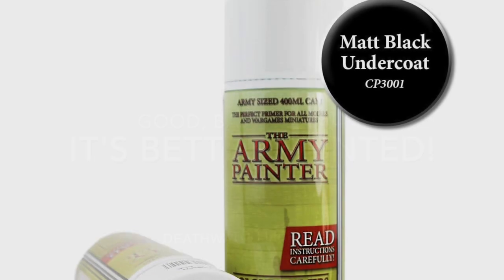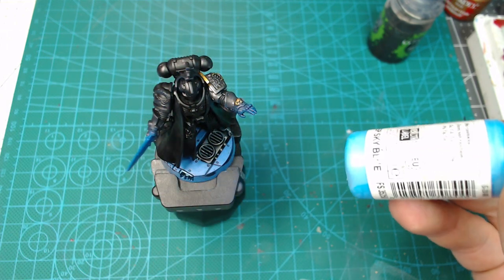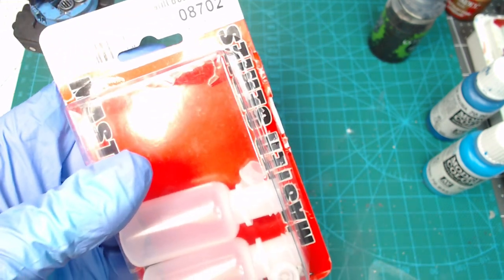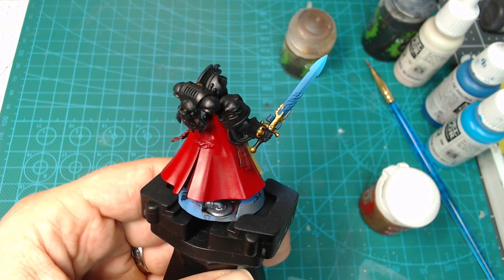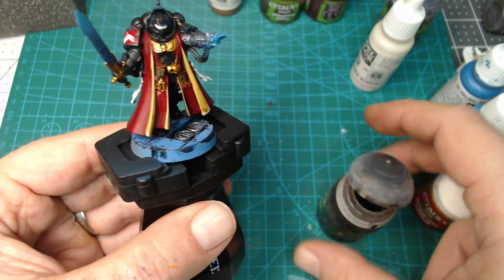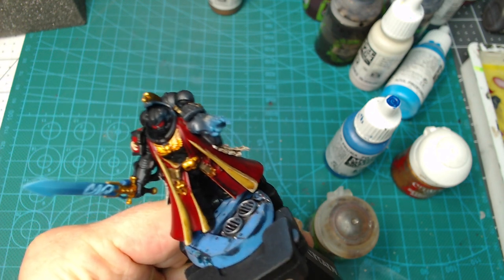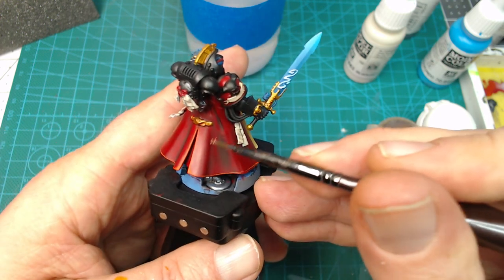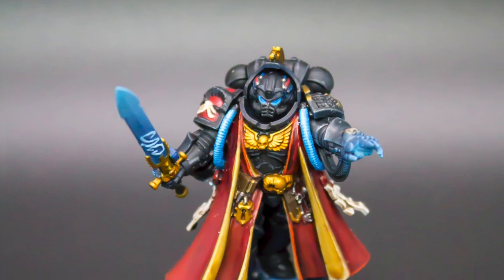Warhammer 40K Kill Team: Painting a Deathwatch Librarian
This video is about Warhammer 40K Kill Team: Painting a Deathwatch Librarian